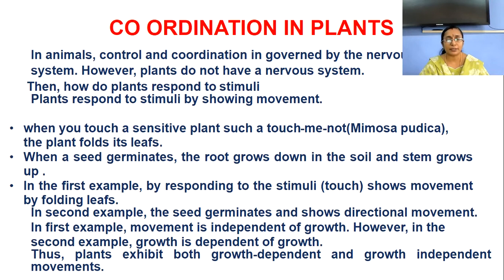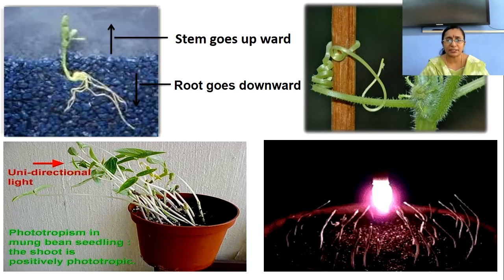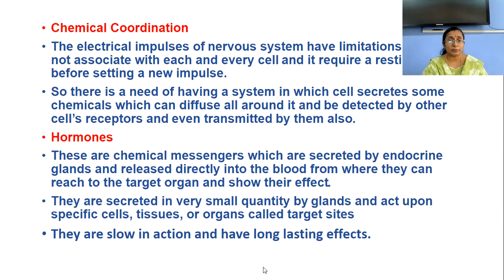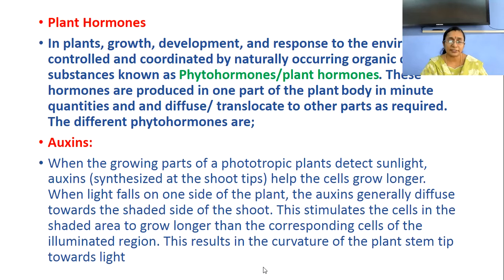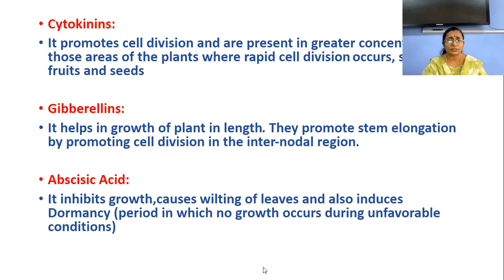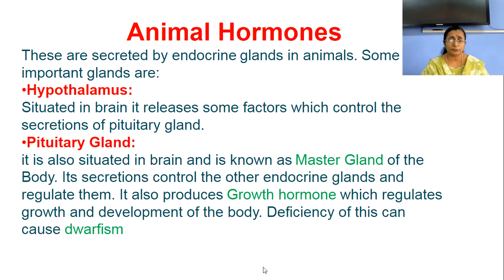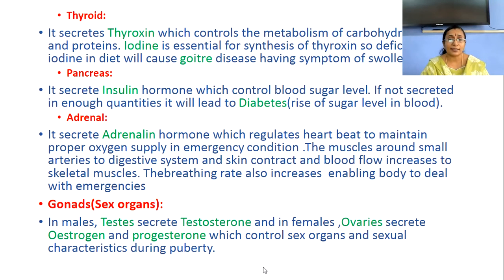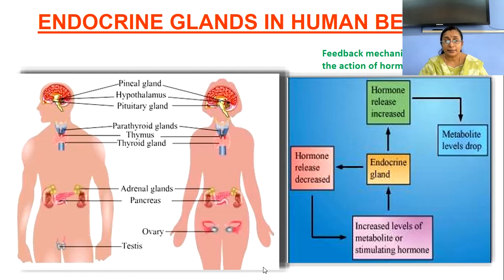Chapter 7 Control and Coordination Part 2 Science 10 Plant Kingdom CBSE NCERT Explanation Videos